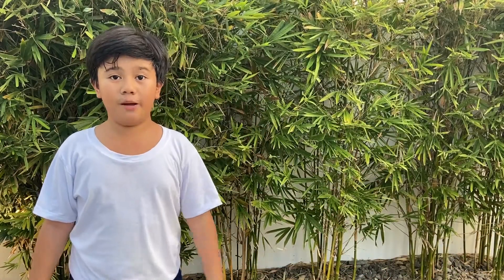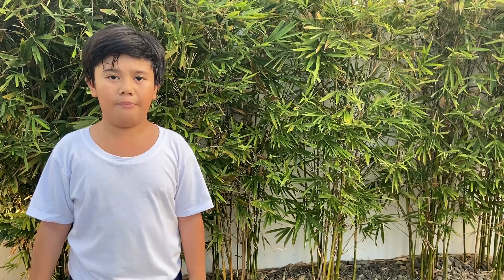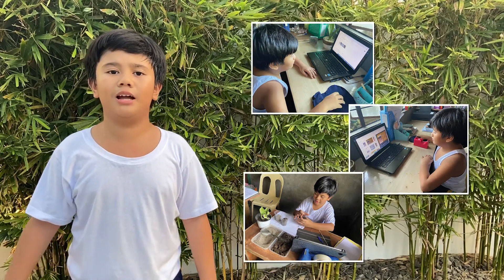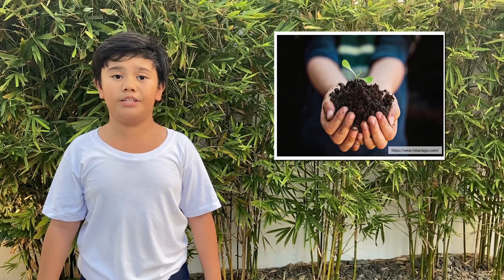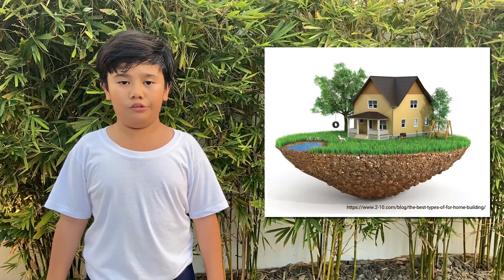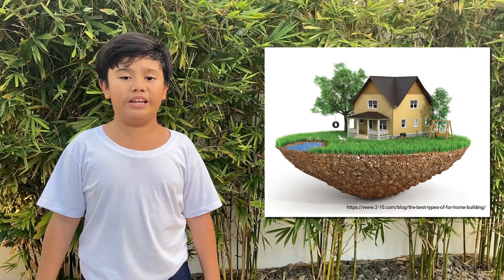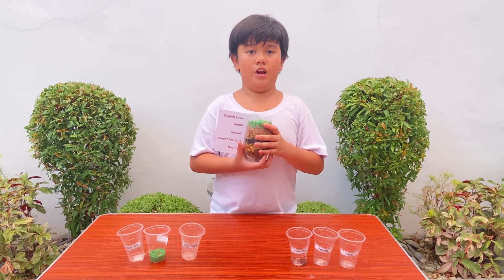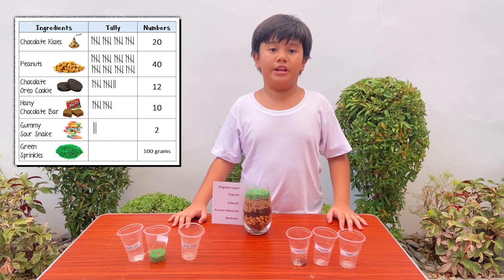Different Soil Layers using Edible Materials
Performance Output in Science integrated with English and Math

Manuel Sam G. Masangcap
4-SSES